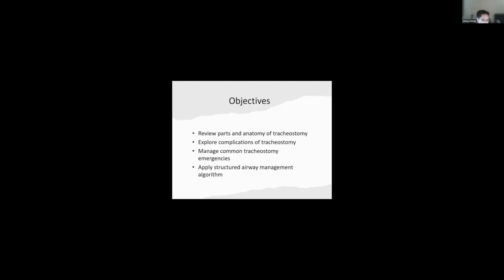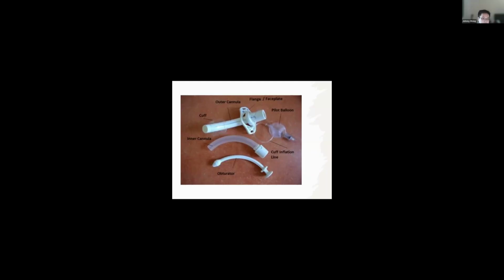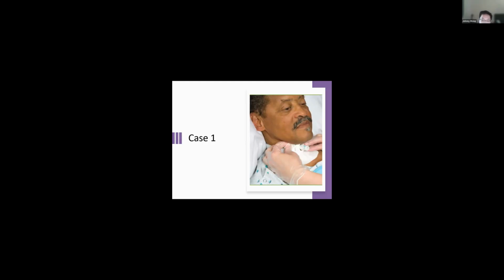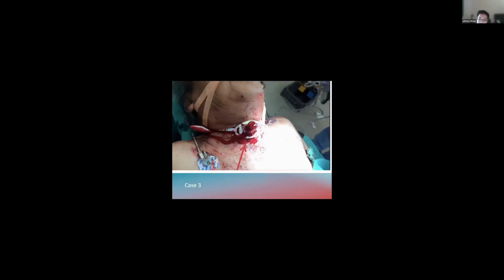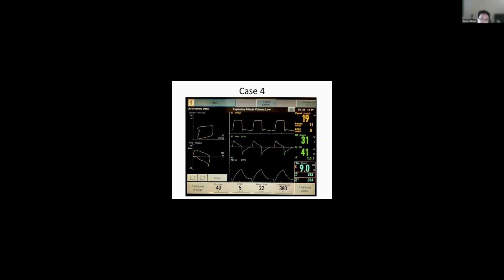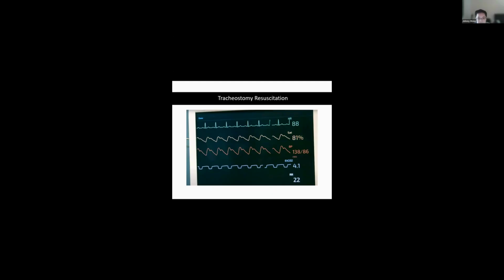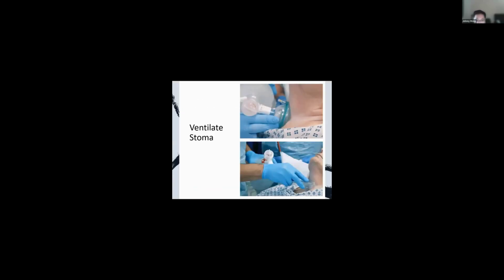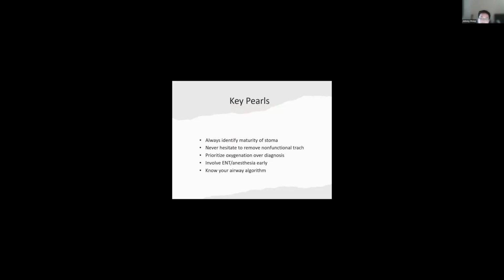Dr. Wong - Tracheostomy Emergencies